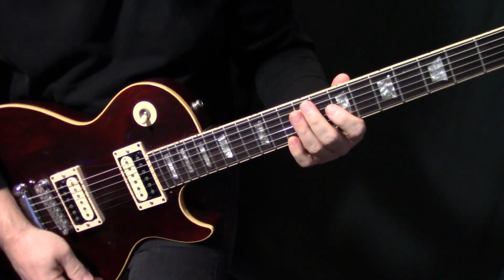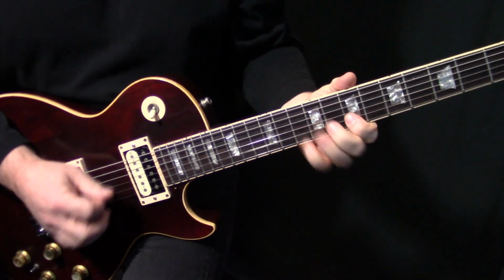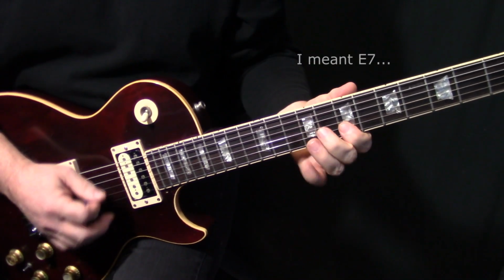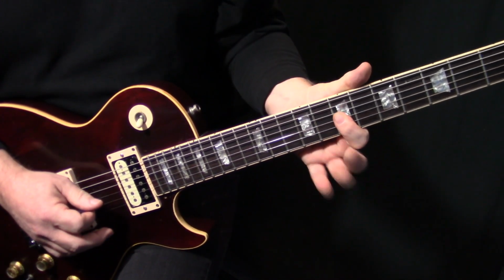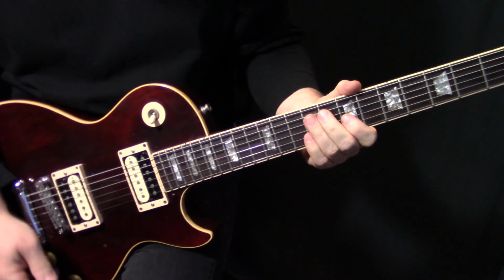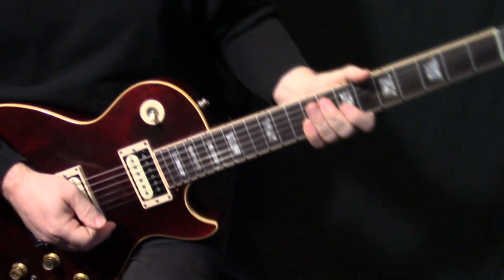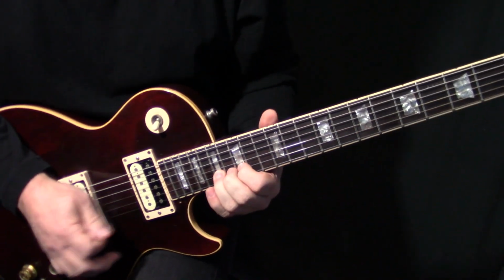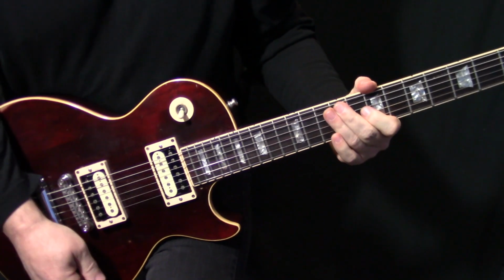how to play "Comfortably Numb" second guitar solo by Pink Floyd | David Gilmour | LESSON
🎵 DEMO & TABS for solo 2, plus DEMO, lesson & TABS for solo 1

An electric guitar lesson on how to play the second guitar solo to “"Comfortably Numb", by Pink Floyd, played by David Gilmour.